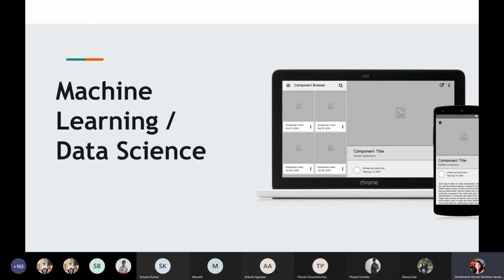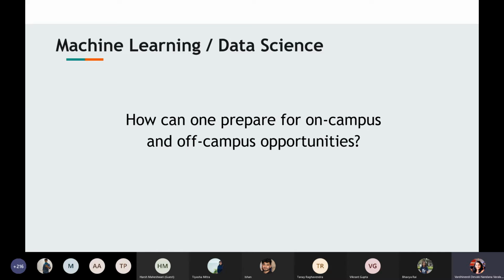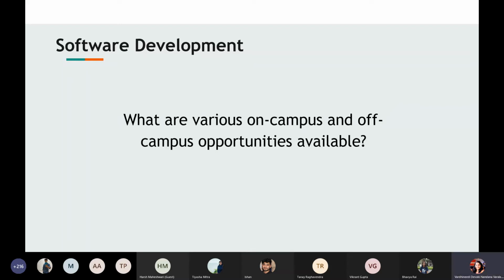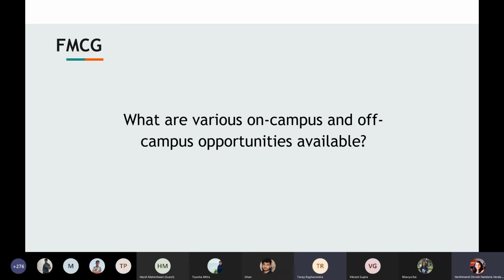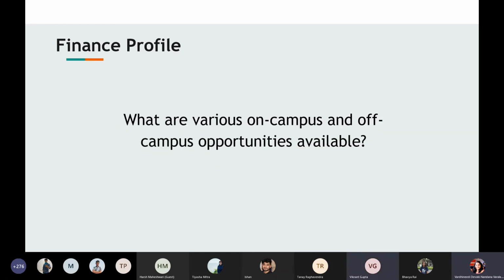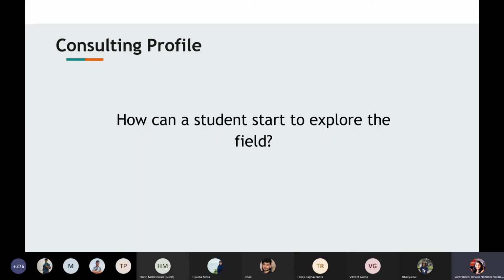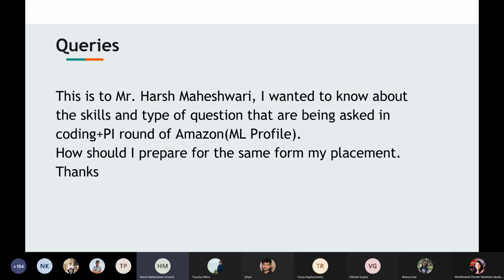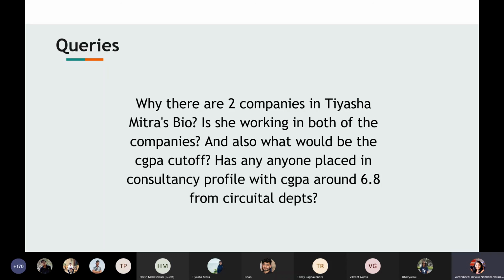Panel Discussion - Career Planning | 1st August 2021 | IIT KHARAGPUR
Confused about your career? Confused about different profiles? Don't know how to start?

No need to worry now as I present to you a panel discussion with some magnificent people who have excelled in their respective fields. This would be helping you to kickstart a career and would provide tips and tricks on boosting your preparation for CDC internships and placements.

The amazing panelists of the sessions are:-
Harsh Maheshwari - Machine Learning - Amazon,
Ishan Ranga - Software Development - Google,
Tanay Raghavendra - FMCG - Intern at ITC,
Vikrant Gupta - Finance - Alliance Bernstein,
Tiyasha Mitra - Consulting - Boston Consulting Group, McKinsey & Company.